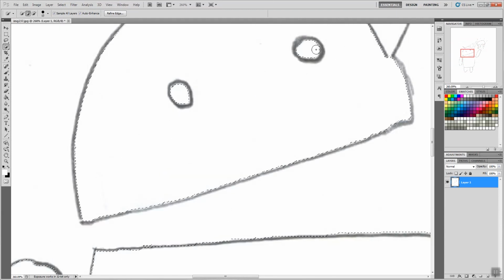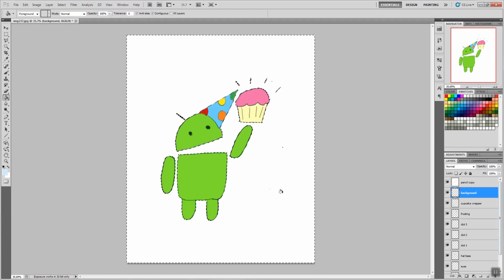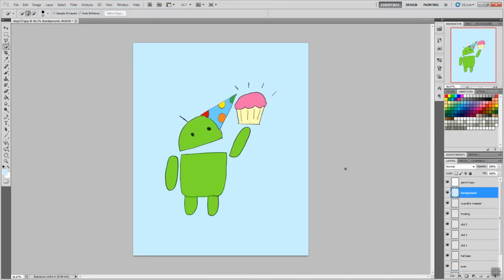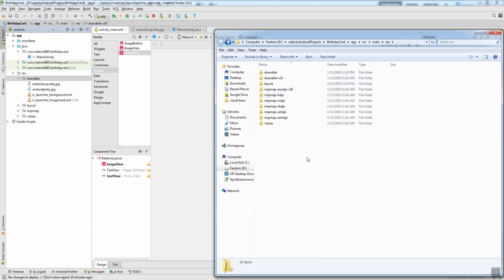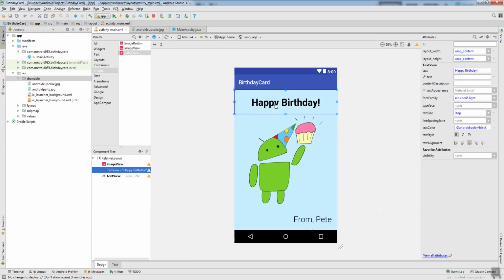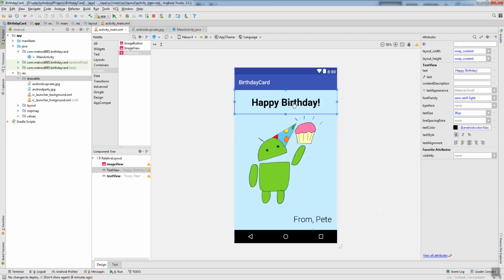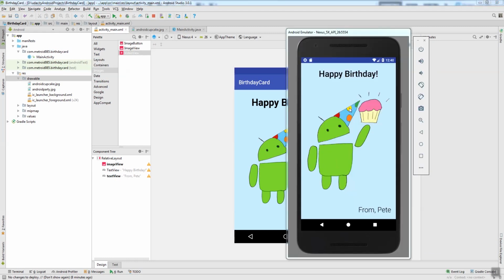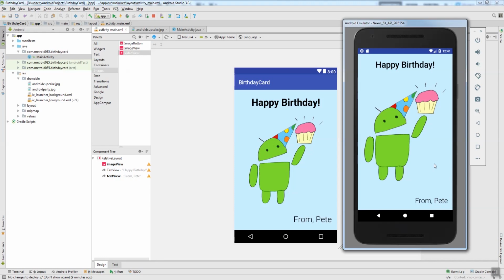Android Greeting Card Project - Grow With Google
Here is the video description for my custom Greeting Card App Project for lesson 4 of the Grow With Google Challenge Course on Udacity.